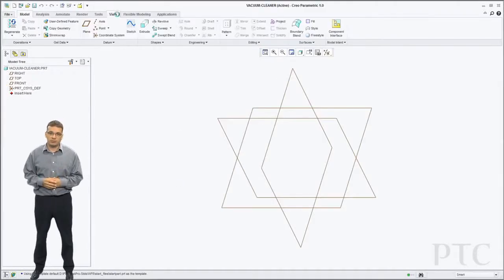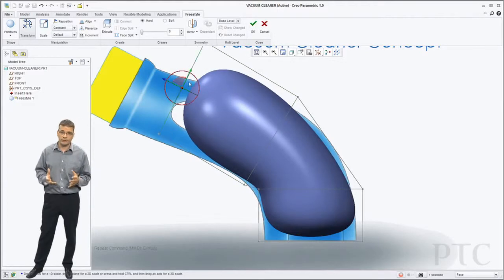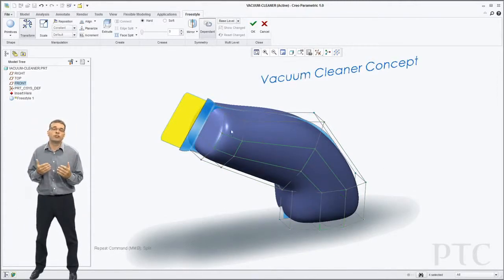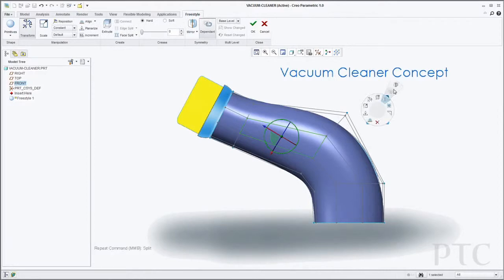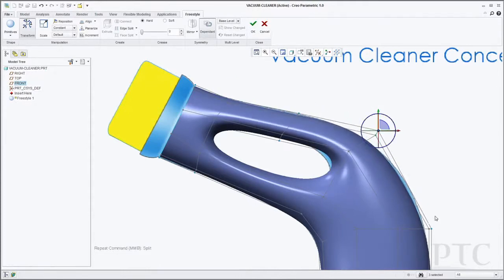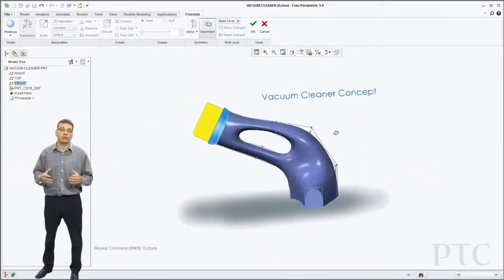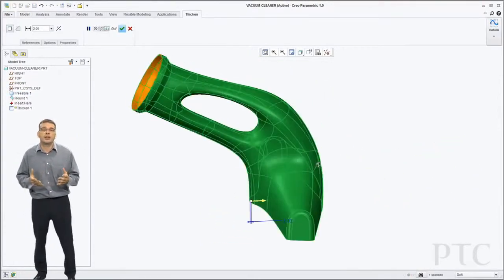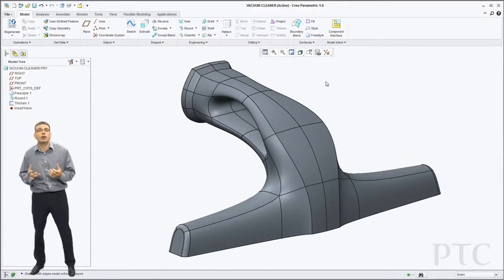Introducing FreeStyle in Creo Parametric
Paul Sagar, Director of Product Management for Creo at PTC, demonstrates the key capabilities of FreeStyle. Freestyle is a set of capabilities inside Creo Parametric that allows for rapid freeform surface creation, built on the concept of sub-divisional modeling. Create great looking concepts rapidly from scratch, or leverage sketches from Creo Sketch to turn 2D artwork into 3D models.